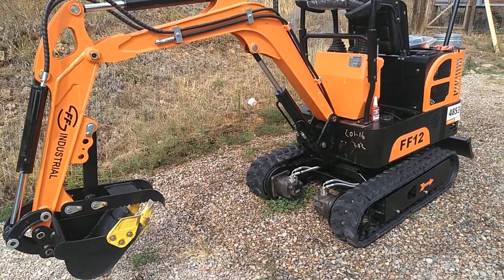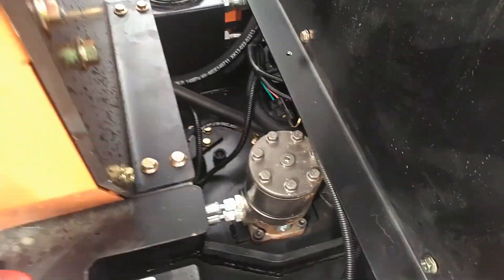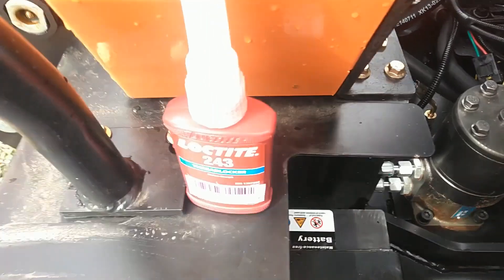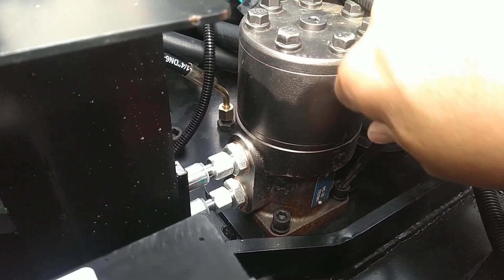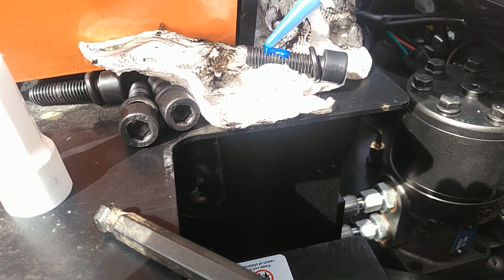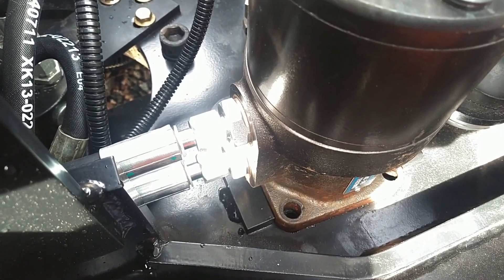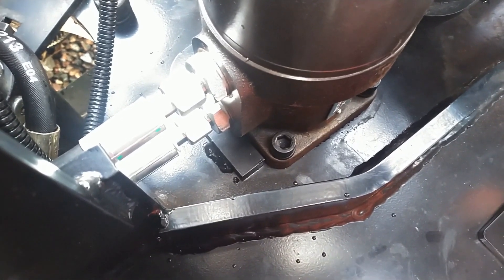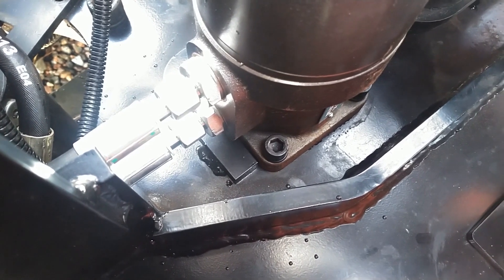FF12 Swing Motor Loose on New Chinese Mini Excavator (Language Dub)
Quick Note: Upload of my video with language dubbing in French, German, Hindi, Indonesian, Italian, Japanese, Portuguese, and Spanish. To hear other languages click setting gear icon and select audio track, then select language of choice. These are automatically generated translations for reaching more audience members.

Preventing Major Issues on a New Chinese Excavator

In the early hours of using our new Chinese mini excavator, we noticed the swing motor bolts were coming loose. In this video, we demonstrate how to remove, clean, and secure the bolts with blue Loctite to prevent future problems with the swing motor.